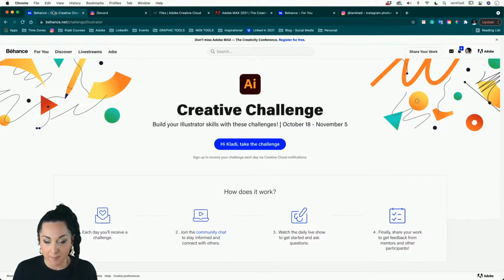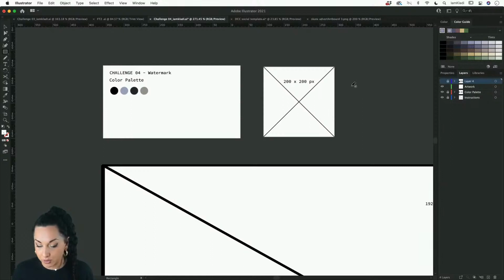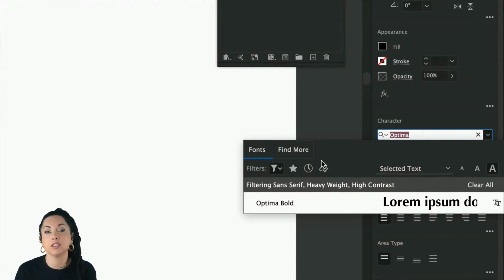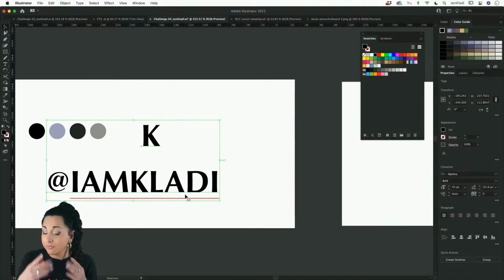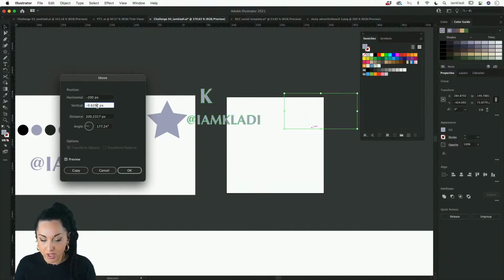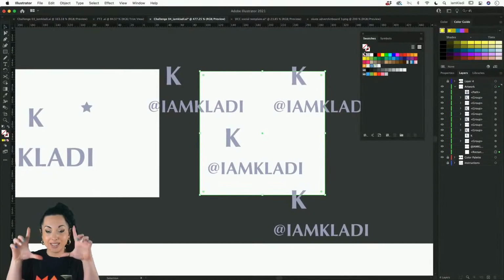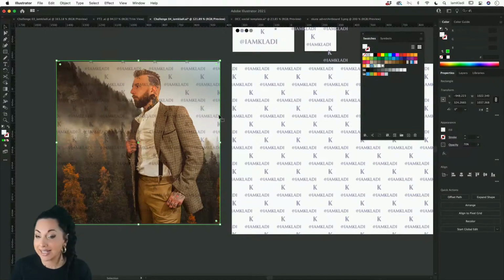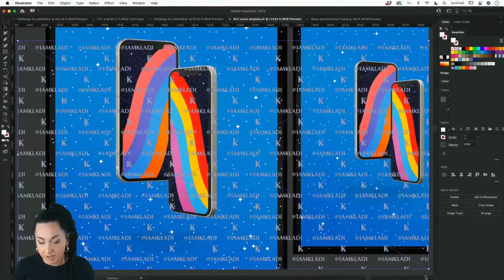Creative Encore: Illustrator Daily Creative Challenge - Personalized Watermark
Tune in to Adobe Live for a Creative Encore of the Illustrator Daily Creative Challenge, hosted by Kladi from Printmysoul! Complete 5 challenges by Friday, November 5th and you’ll be on your way to sharpening your skills.

CHALLENGE: Create a personalized watermark using the Type tool, Swatches panel and Blending Modes.